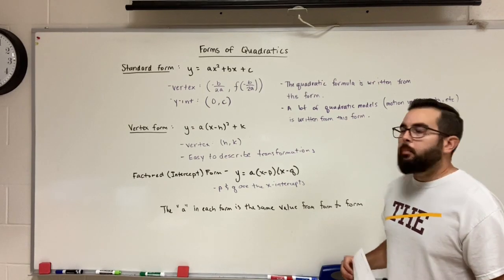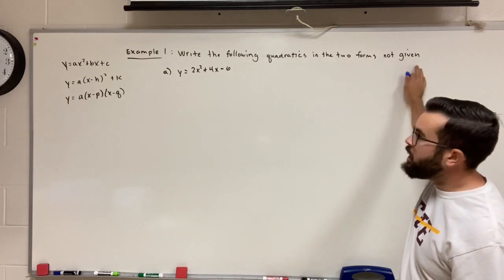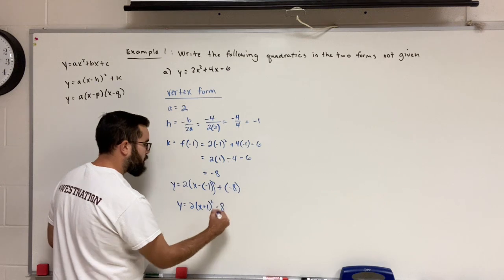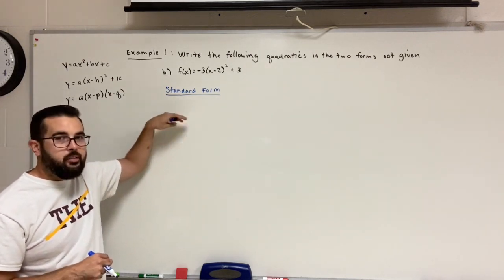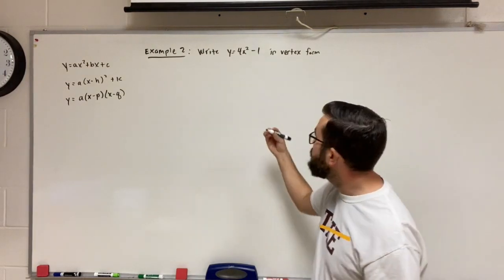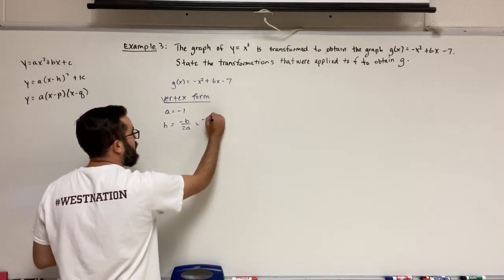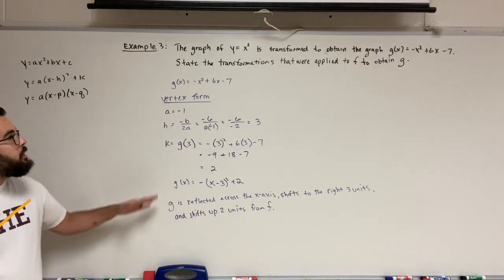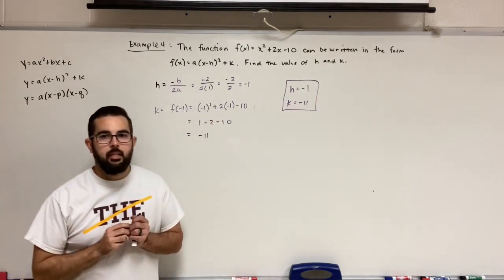Forms of Quadratics